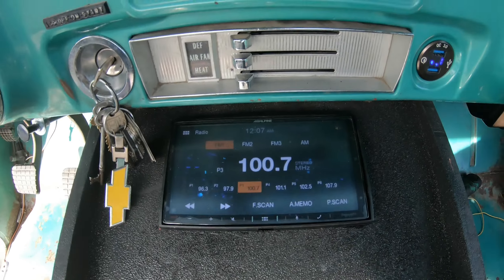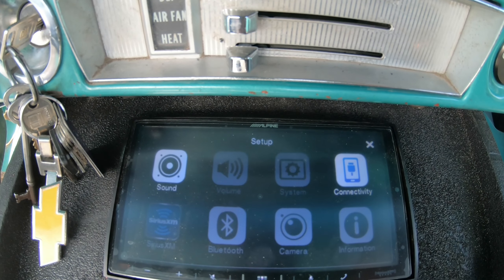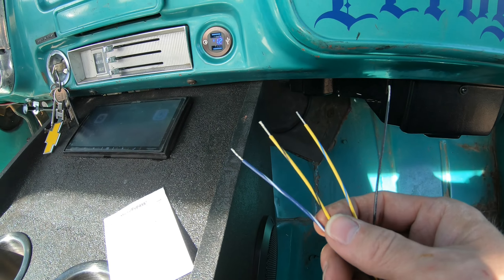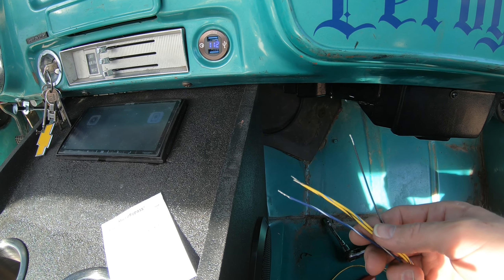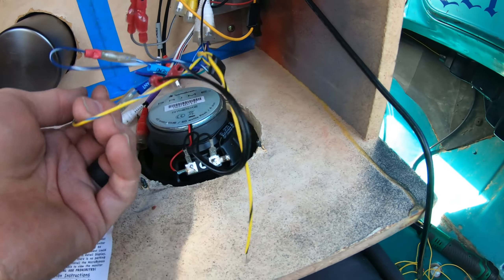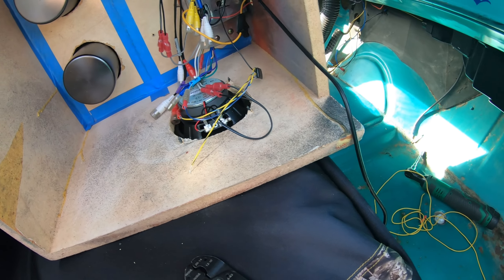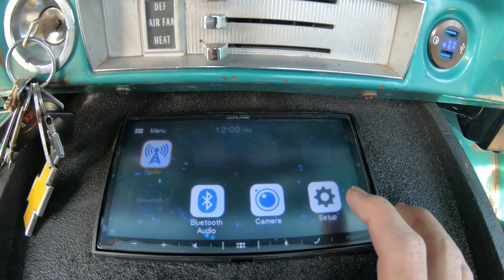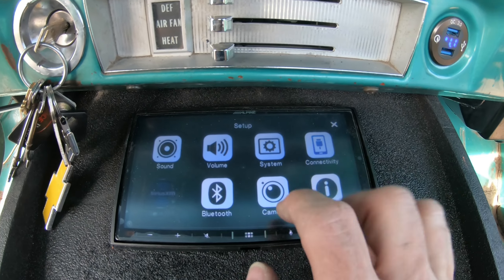Alpine stereo parking brake fix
After installing this Alpine ILX-650 in my 1970 Chevy C10, I noticed some functions weren't accessible. Due to a safety feature that connects to the parking brake, I was unable to change setting like the clock. This bypass switch allows you to fix this issue. It is very unsafe to watch videos on a stereo like this so do it at your own risk.